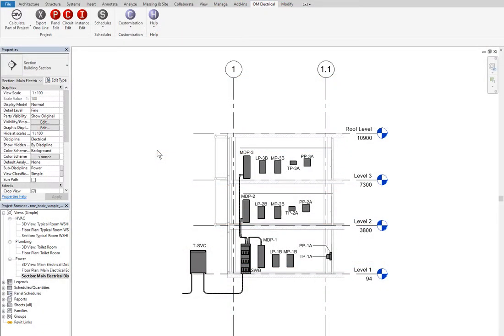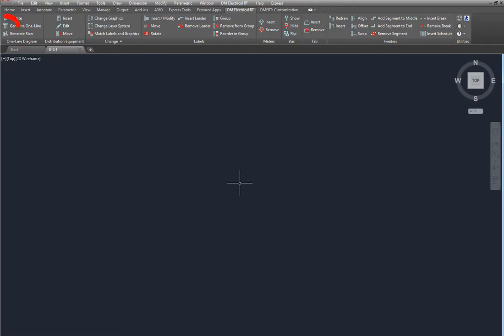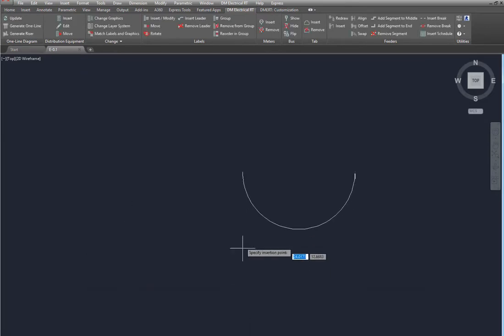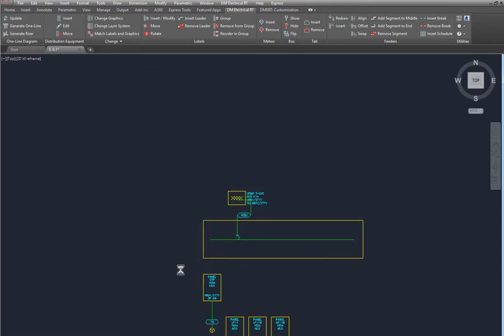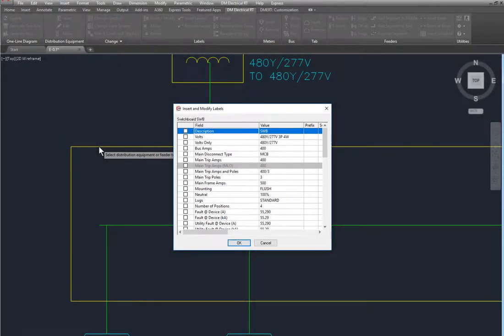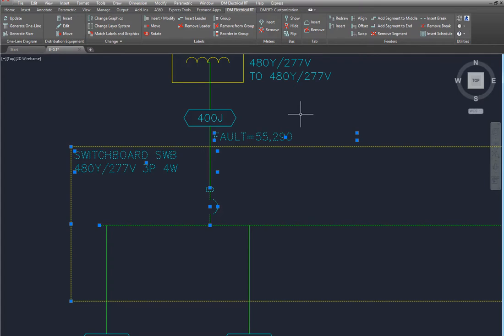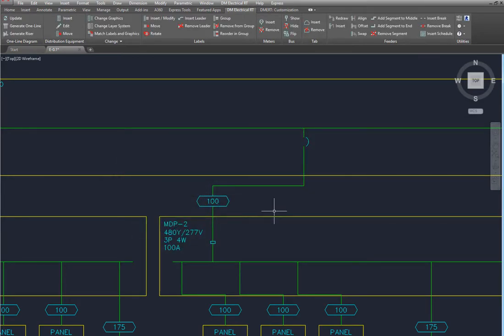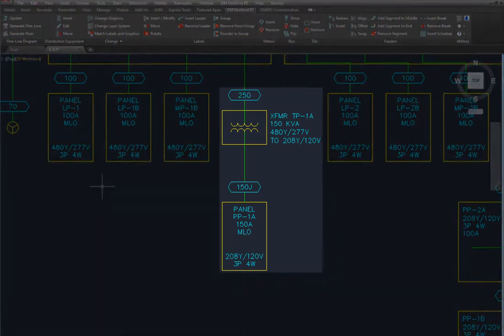Design Master Electrical for Revit: Video Tutorial Part 2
This video tutorial series shows how to perform basic tasks in Design Master Electrical RT.